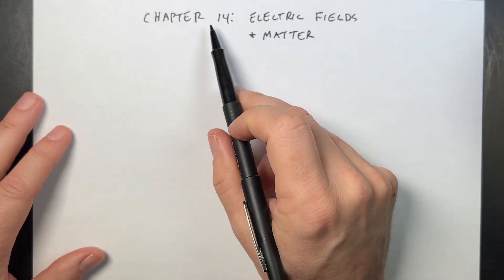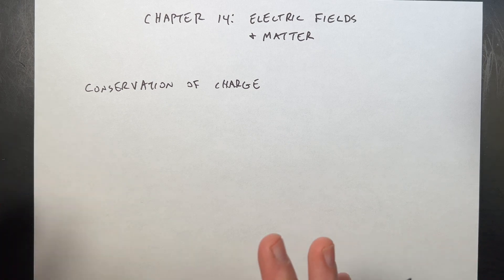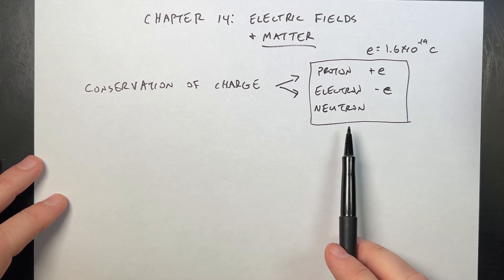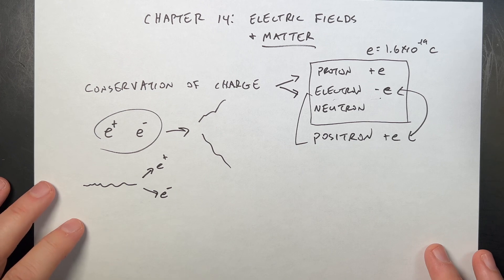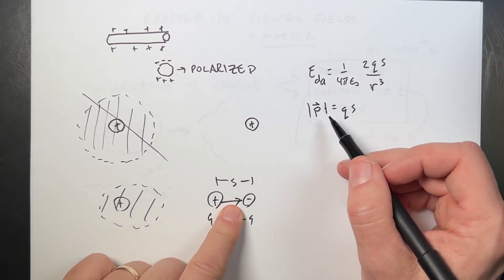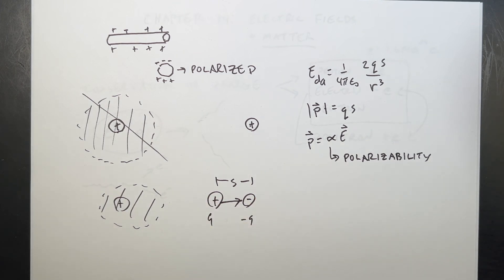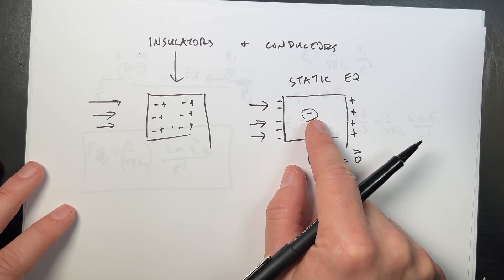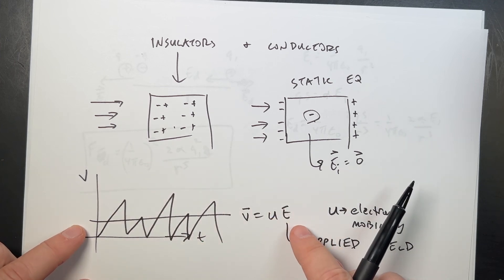Matter and Interactions Ch 14: Electric Fields and Matter - Summary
This is a summary of Matter and Interactions (Chabay and Sherwood) chapter 13.  Electric Fields.

In this chapter:
- Conservation of electric charge
- Insulators vs. conductors
- Induced dipole
- Drift velocity